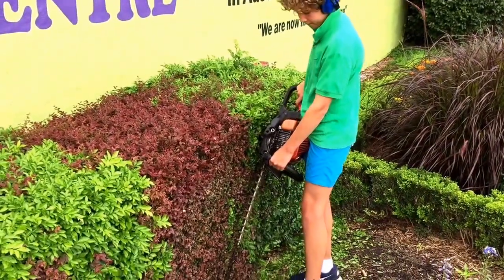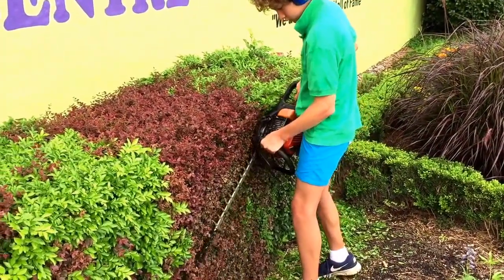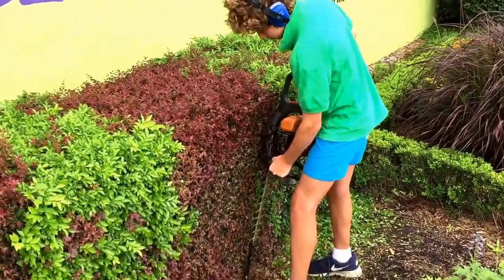Bailey showing how to trim a hedge with his Dad at work.